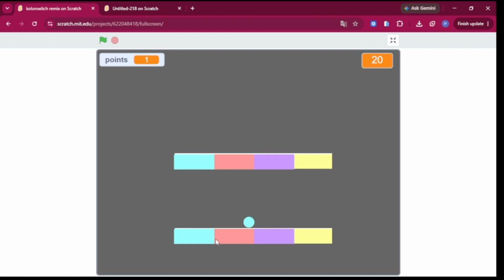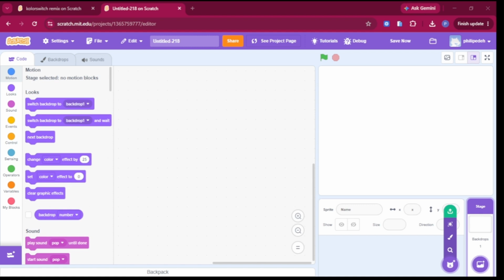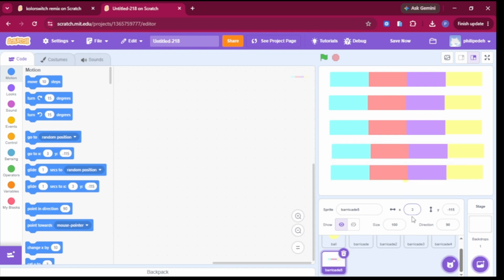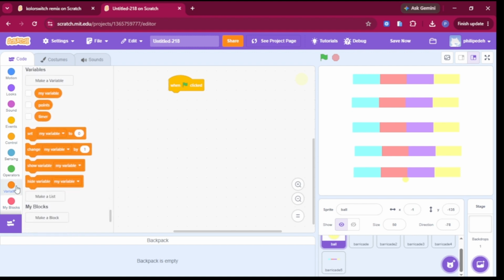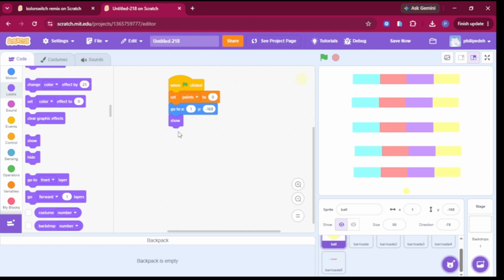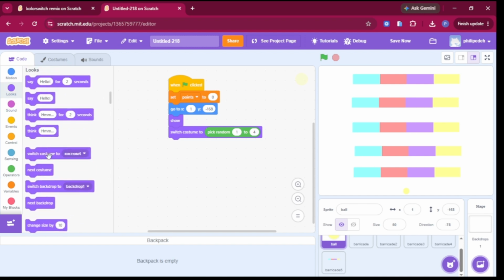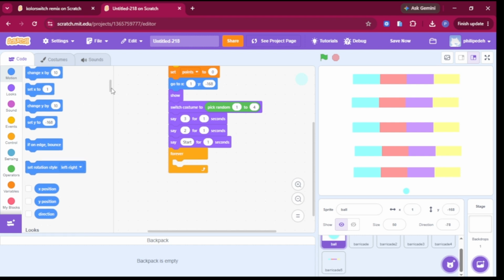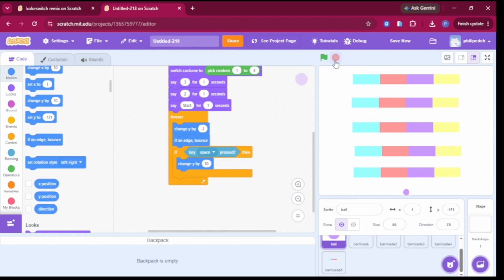Build a Color Switch Game in Scratch: Match Colors & Level Up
Welcome to another exciting Scratch game development tutorial.

In this video, you'll learn how to build a Color Switch Game in Scratch. We'll focus on matching the ball with the correct color so it can move safely to the next level. This is a fun way to learn Scratch while creating an interactive game from scratch.

What you'll learn:

1. How to create a Color Switch game in Scratch
2. How to detect matching colors
3. How to make the ball move between levels
4. How to create smooth game progression
5. Scratch coding techniques for beginners

Whether you're a beginner or looking to improve your Scratch skills, this tutorial will help you build a colorful and engaging game while learning essential programming concepts.

Perfect for:

1. Scratch beginners
2. Kids learning to code
3. Parents and teachers
4. Future game developers

Question of the Day: What Scratch game would you like us to build next?